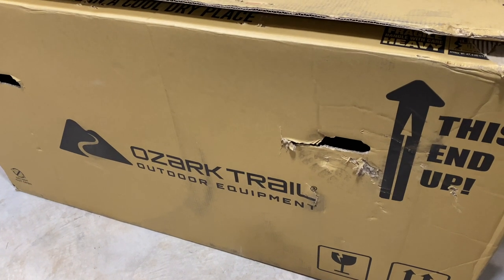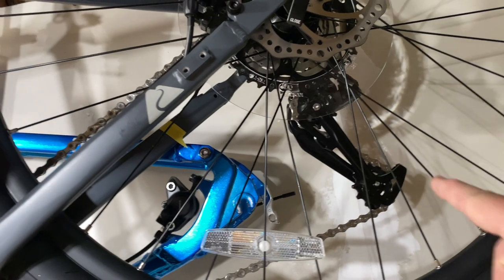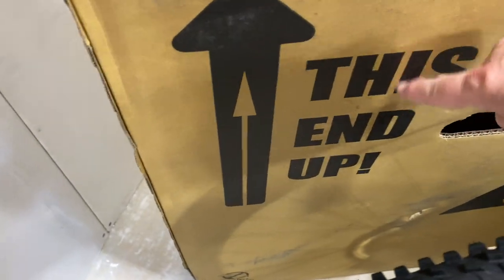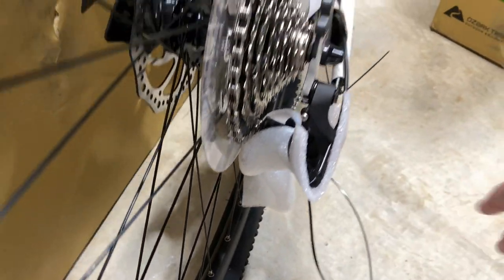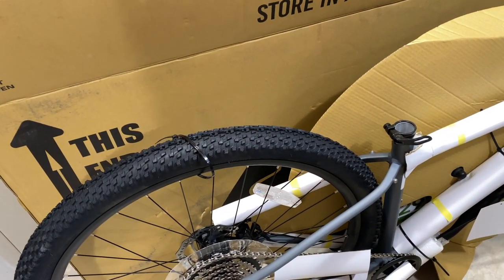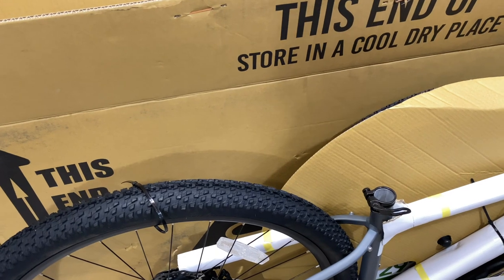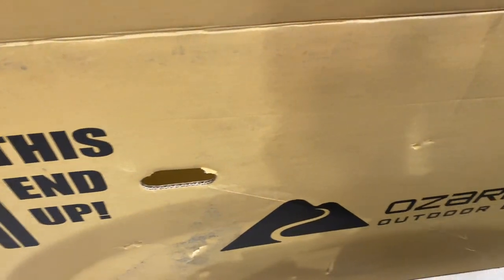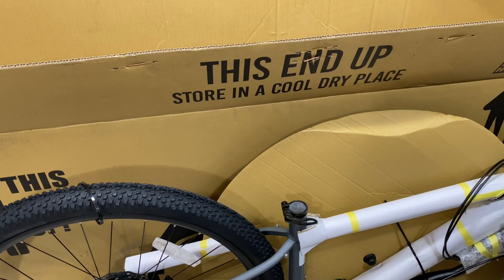DAMAGED in SHIPPING! Another Ozark Trail 29 Ridge MTB arrives damaged - Review coming EVENTUALLY!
The Ozark Trail 29-inch Ridge Mountain Bike - a bike I have been desperate to get ahold of - arrived damaged during FedEx shipping. Previously, these were only available in-store (and not in any stores around me,) so I was happy to see one available for shipping after the review unit I was sent arrived badly damaged. Sadly, this one too arrives with a bent hanger and a slightly tweaked (albeit less so than the first) derailleur cage.

I spent $435.xx on this. It's frustrating to have something new arrive already in need of repairs. SO. I have made the decision to return this and wait out finding one on the rack so I can inspect it BEFORE purchase - unless parts to repair the first unit arrive before then.

Ozark Trail 29er Ridge MTB